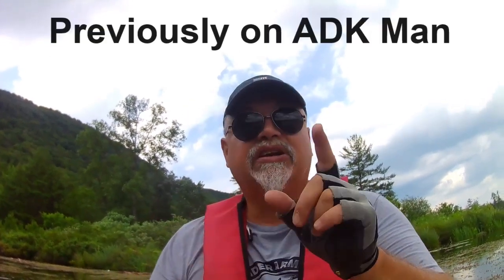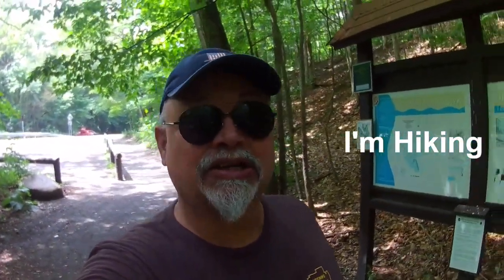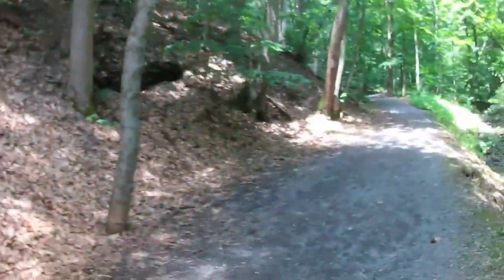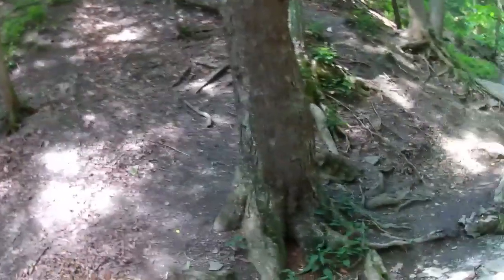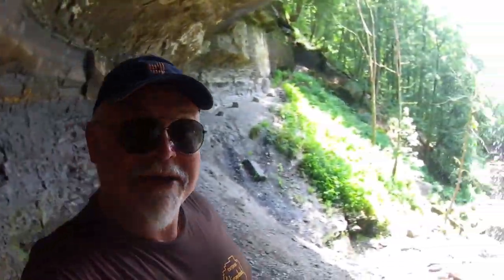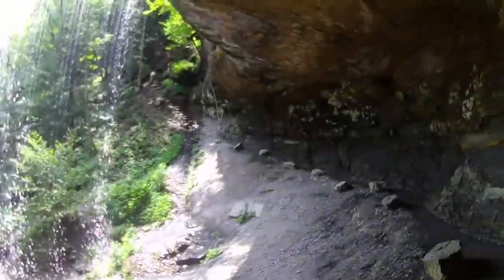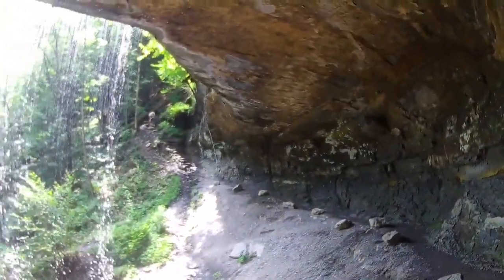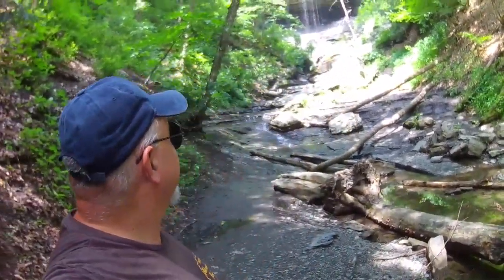Labrador Hollow Unique Area Tinker Falls Part 2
A continuation from last weeks video exploring Labrador Hollow Unique Area. High winds blew me around so much on the pond that I decide to get off the water and hike back to Tinker Falls. which turned out to be a great decision. Follow along!!

Remember to carry in...and carry out folks!!

Leave the Drones at Home:
The New York State Department of Environmental Conservation Backcountry Information page explicitly states: “Drones are motorized equipment and the operation of drones on lands classified as Wilderness, Primitive, or Canoe is prohibited.”

*All opinions are my own, based on my experiences.  If I were to accept gear in exchange for a review I would disclose it per FTC regulations.

**Shelf2Table relationship disclosure: I am not an employee or receive any pay for endorsing this product, if I receive free product I will announce it in my video review.  Shelf2Table is a small company battling big name companies that I decided to support by mentioning them in my videos.  By you using my code, it does not give me any compensation in any way!!